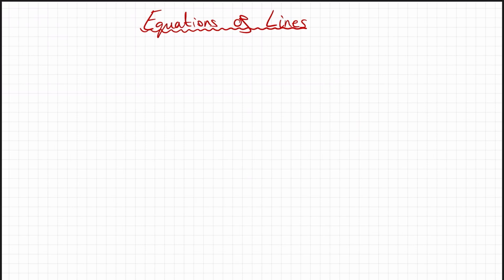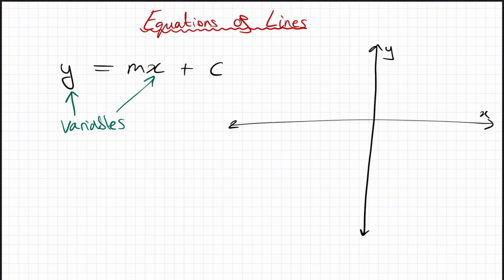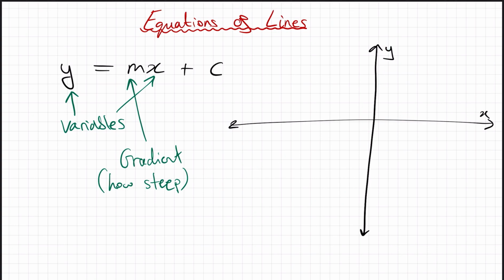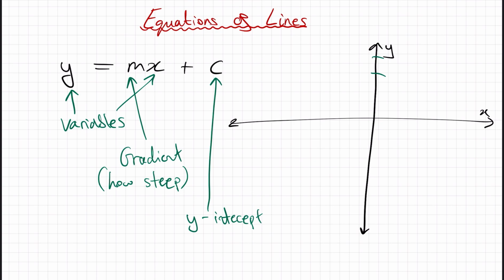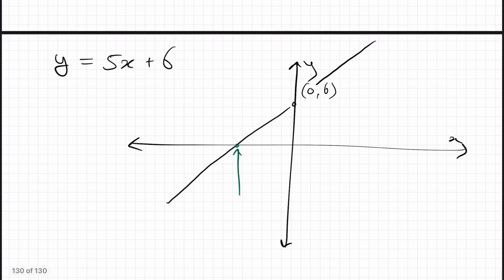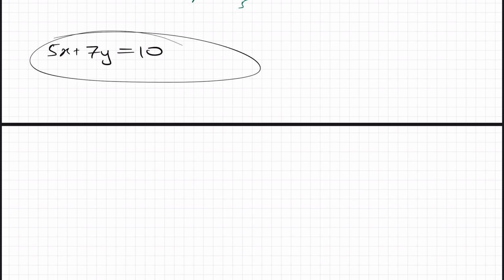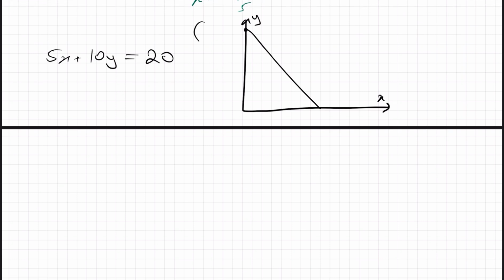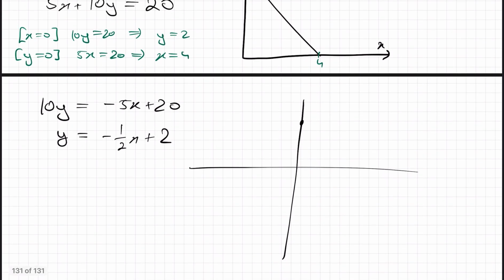How to use Equations of Lines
In this tutorial I will explain equations of straight lines and different formats which are commonly used, as well as how to quickly sketch these lines.